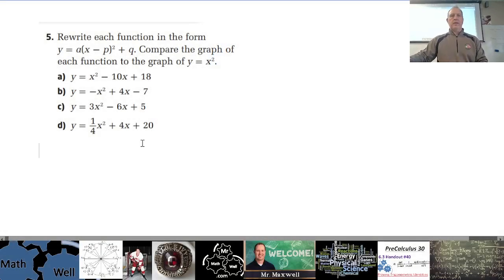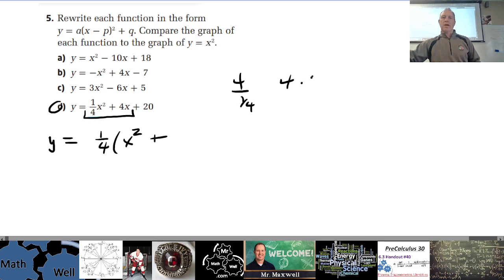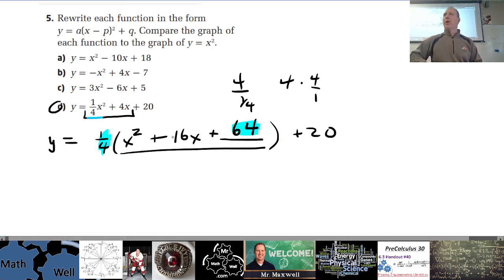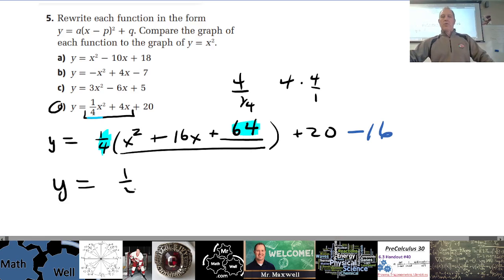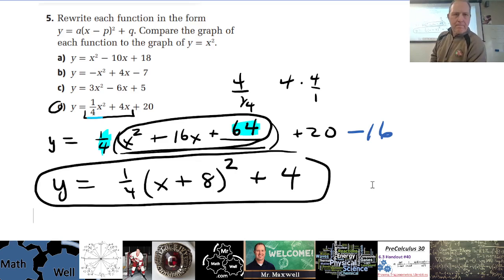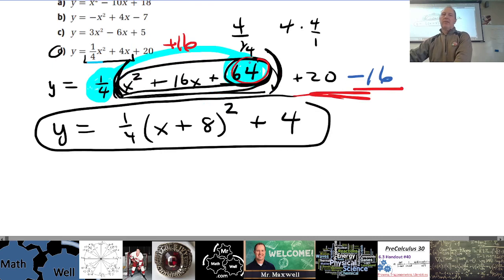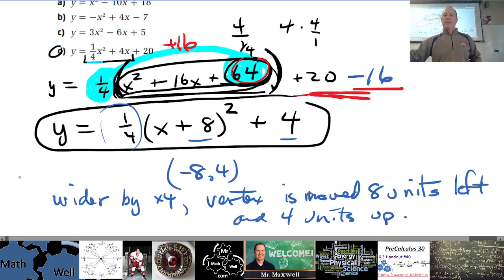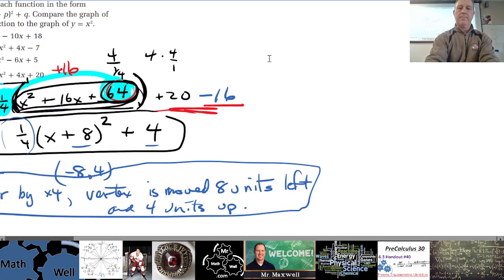PC 20 Ch 3-4 Review (Completing the Square)